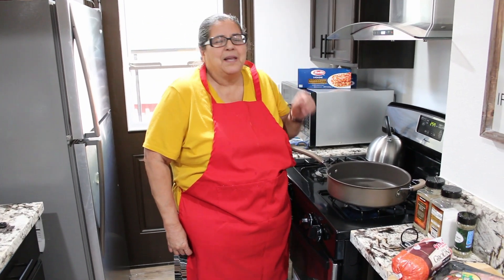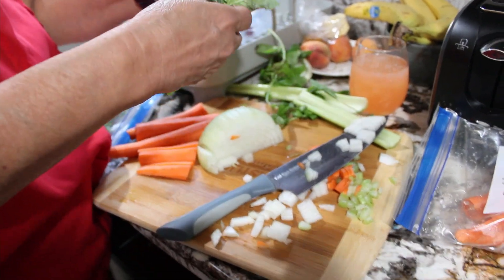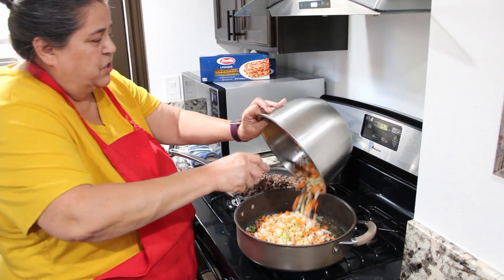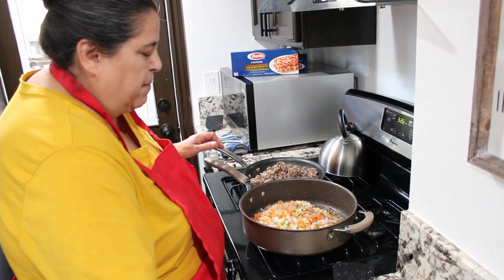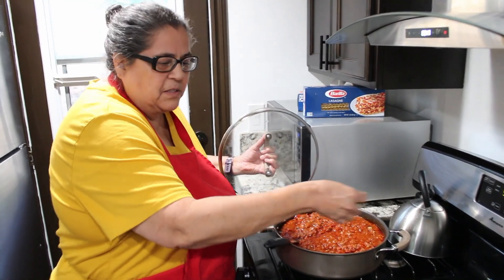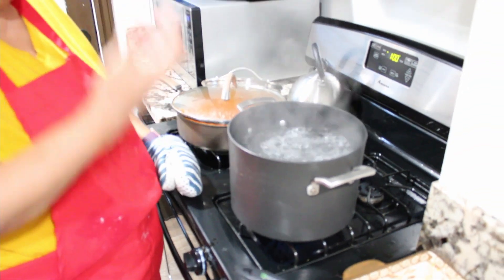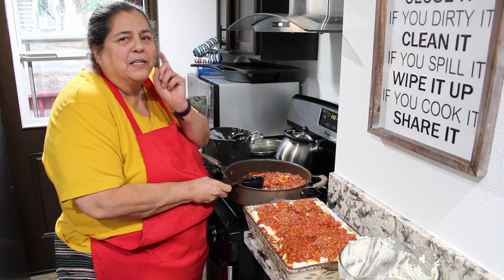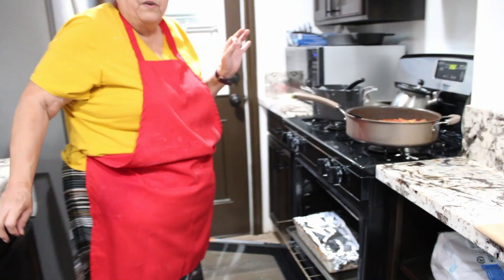Making Lasagna - Step by Step Delicious Recipe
Hello Everyone, today I am making my Ultimate Lasagna Recipe while I am on vacation in the mountains with my family. They all enjoyed it so I hope if you decide to make it for your family they will love it just as much.

Ingredients:
Bolognese sauce:
*create" mirepoix " which is a term for sauteed aromatic vegetable used a base in  some  classic dishes .
Step 1: Mirepoix:
Two stalks of celery
 two peeled carrots regular size
1 small onion
1 bulb of garlic
1 small bunch of  parsley or basil
 Mince all veggies and aromatics
In saucepan with olive oil you will saute all veggies except garlic for about 8 minutes until they begin to soften add garlic in the last 2 minutes to prevent burning. You will be using a slotted spoon to transfer your Mirepoix into your prepared meat.

Bolognese "meat sauce" recipe:

Step 1:
In a deep frying pan break up one and a half pounds of ground beef and one package of Italian sausage sweet or hot according to your preference.
Add two tablespoons of Italian seasoning 1 teaspoon each of salt and pepper and Fry until browned. As meat is fine break up the mate with a flat-ended spatula until it is crumbled well. When meat is browned use a slotted spoon and drain it into a deep pan that you will make you Bolognese sauce in. (You will use  the remaining oil in your saucepan to fry or saute your veggies.  Saute your vegetables until they begin to soften which will take about 8 to 10 min add the garlic at the last 2 minutes or so to prevent burning. When your vegetables are softened use a slotted spoon to transfer them to the meat pan.
You will begin to build your meat sauce by adding your tomato products at this point to the deep pan.

You will need:
 20 oz can of crushed tomatoes
 14 oz of diced tomatoes
 14 oz of whole tomatoes and
 1 -24 can ounce can or jar of prepared spaghetti sauce or marinara; any brand of your choice.
Add to meat stir and simmer Bolognese sauce for 2-3 hours
 minimum. Your meat sauce may prepared a day or so in advance and refrigerated until you are ready to make your lasagna.

step 2:
Ricotta filling:
In the in a separate bowl add:
16 oz of whole milk ricotta cheese
2 eggs
1/2 cup of fresh grated Parmesan cheese
1/4 cup of fresh basil or parsley
1 tsp each of salt and pepper.
Stir all ingredients together until well Incorporated and set aside.

Step 3 Bechemel :
(white sauce)
6tablespoons butter
 6 tbsp flour
3 cups of milk
1 teaspoon each of sea salt and pepper,
 or to  your taste
*A pinch of grated nutmeg optional
In a saucepan on Medium heat melt your butter once better is completely melted whisk and 6 tbsp of flour and stir constantly for about 1 minute until your mixture begins to slightly bubble begin to stir whisking your milk until your sauce begins to thicken. This will take a minute or so once your sauce begins to thicken into the consistency of gravy, stir in the cheese and remove it for heat  until needed.

Step 4:
prepare 1 lb of lasagna noodles as per package taking 2 minutes off the instructed cooking time, drain and set aside. It is preferable to layer noodles flat if you are not going to prepare the dish immediately to prevent sticking.

Step 5:
Grate fresh mozzarella cheese Parmesan cheese to make 5 to 6 cups of shredded cheese.
 You may also use a  any other Italian cheese you choose. I chose to use a 16 oz bag of blended Italian cheeses which included various cheeses like asiago fontina and Parmesan.

Assembly:
In a large casserole dish at least 9 x 13
Spoon some of the meat sauce on the bottom of the casserole dish layer the lasagna noodles slightly overlapping spread bechamel sauce over the noodles lightly covering. Spoon a generous layer of the meat sauce over your bechamel, sprinkle a layer of shredded cheese.
Add a second layer of noodles and spread with ricotta cheese mixture and shredded cheese, top this with another layer of meat sauce and repeat another as per this  instructions,ending with 4th layer of ricotta and meat sauce topped with shredded cheese.  Cover loosely with aluminum tent or place toothpicks over the top of the casserole to prevent foil from sticking to the cheese. Bake 45 minutes covered and carefully remove hot dish from oven and top with more cheese and bake additional 20 minutes until bubbly and golden. You may also choose to put under broiler for about 3 minutes watching carefully to brown casserole
quickly . Casserole will be very hot and also very heavy so be very careful and use appropriate hot pads to remove.
Let your casserole sit about 10 minutes to set.
Bon Apetito